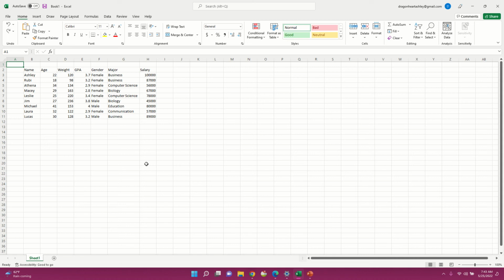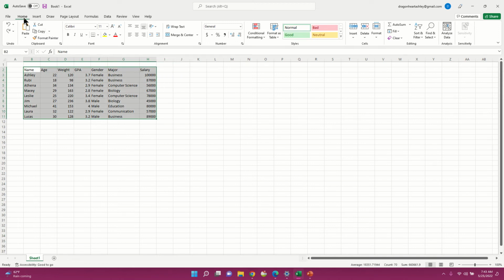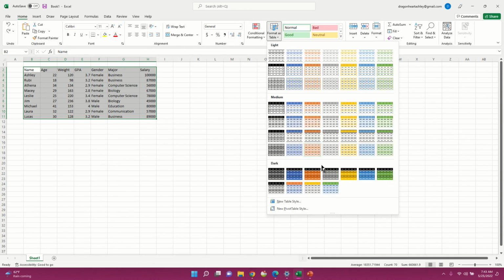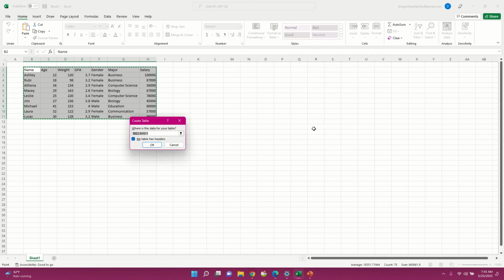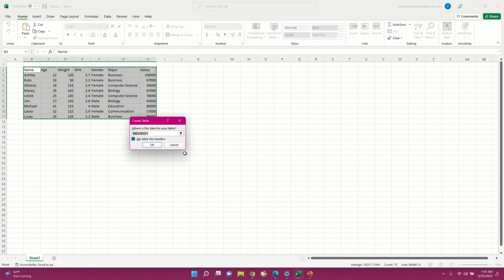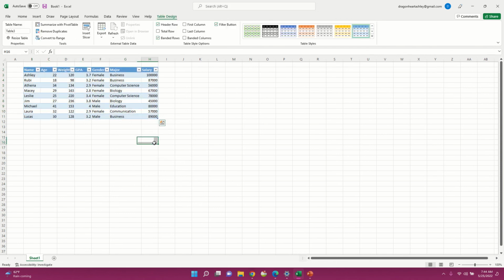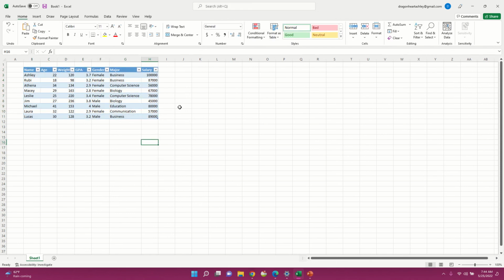How To Insert a Table in Your Spreadsheet | Converting to a Table In Microsoft Excel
Everything you need to know about adding a table into your spreadsheet in the Microsoft Excel Program. How to convert your data set into a table to look more professional and add extra capabilities!